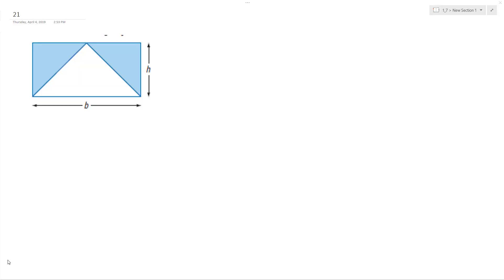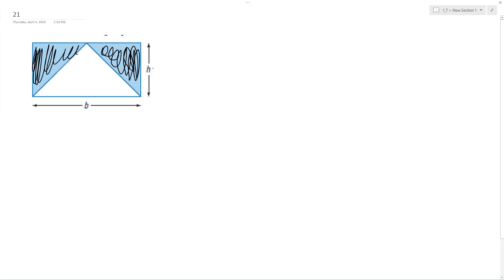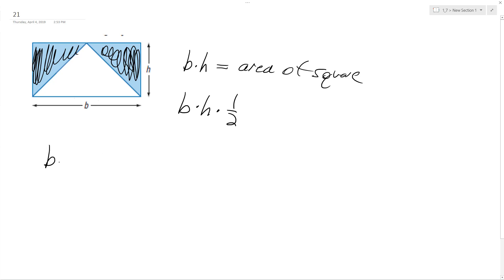Write a polynomial to represent the area of each the shaded region of a triangle and square.